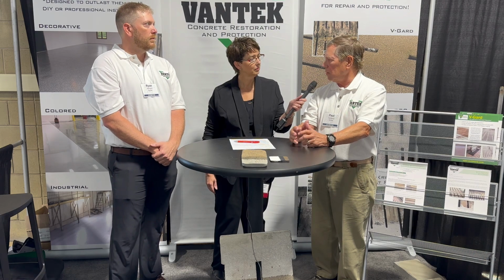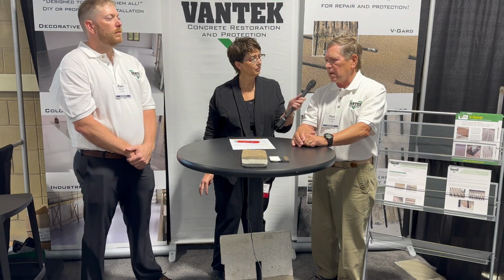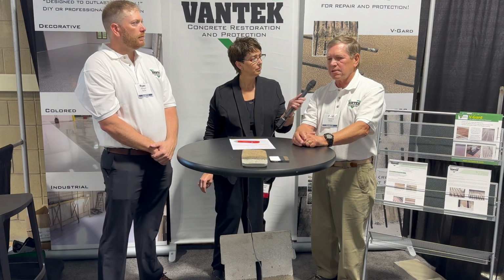WPX 2024: Vantek focuses on concrete restoration of slats, floors, walls at pig sites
Paul Vanberg, founder of Vantek Concrete Restoration and Protection, and Ryan Albright, Product Manager at Vantek Concrete Restoration and Protection, recently spoke to The Pig Site’s Sarah Mikesell at World Pork Expo in Des Moines, Iowa, USA.

"The most important thing that I have learned over the 40 years in this industry is that the pig environment is a really tough one. People do not understand how difficult it is to maintain equipment and concrete products and protect their investment in buildings and facilities. What we have done is designed products that can withstand the acids and the wear and tear from the animals in these facilities for years and years. So it’s a worthwhile investment," said Paul Vanberg.

Vantek's focuses on concrete restoration of slats, floors, walls and also the metal surrounding the building on the inside and the exterior. The goal is helping producers maintaining their investments in building materials at pig sites.